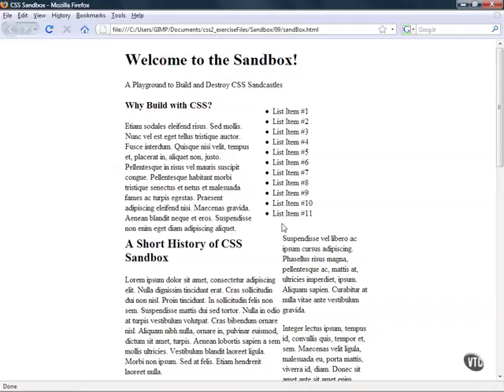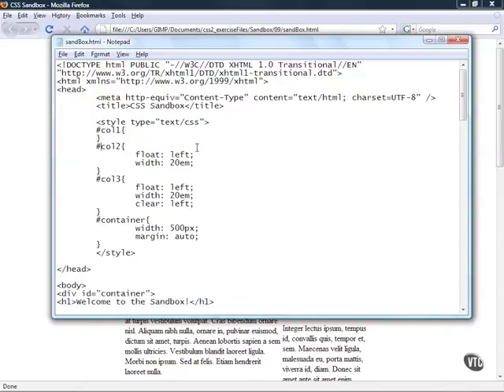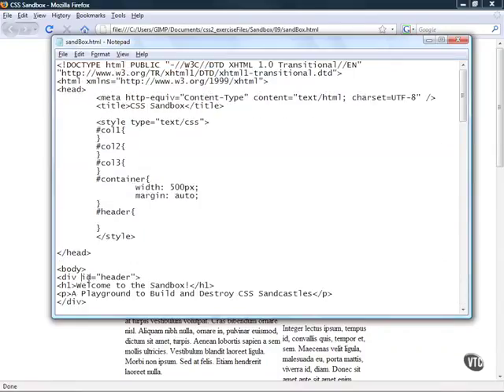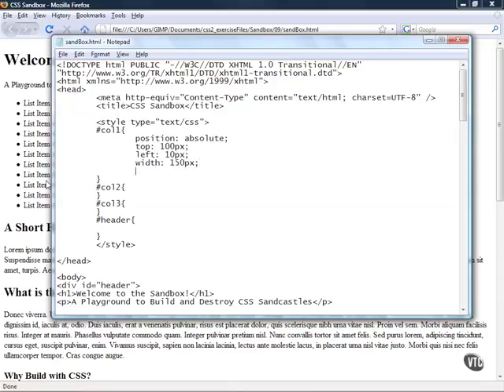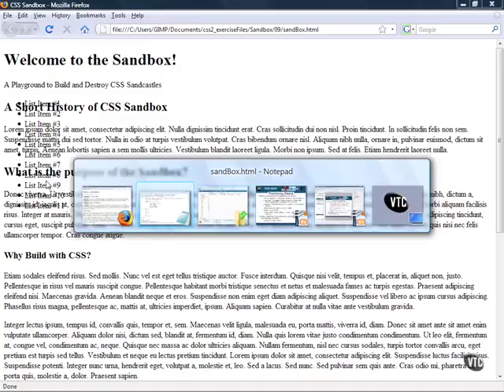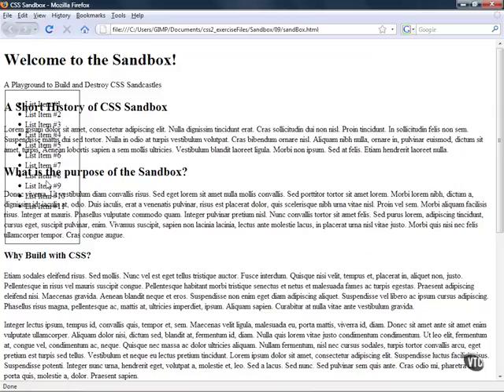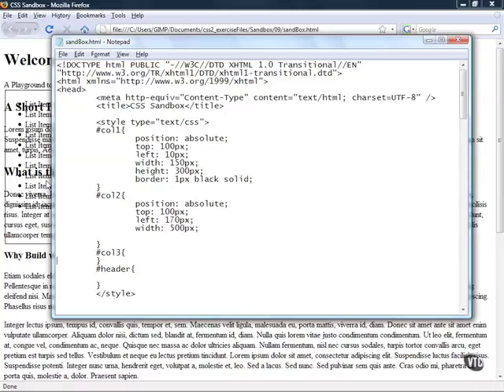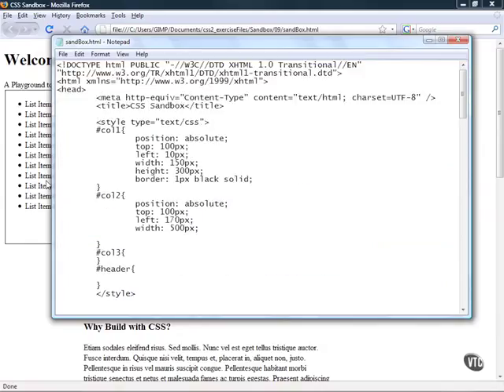CSS 2 & 3 - 9.08 Positioning Basics (Part 3)